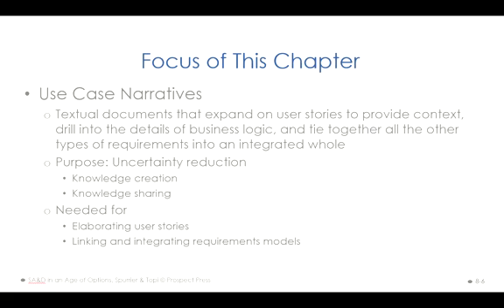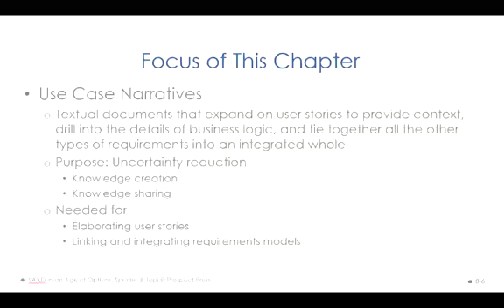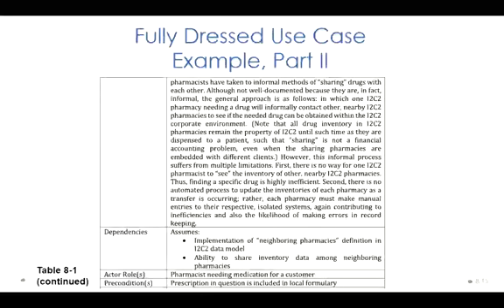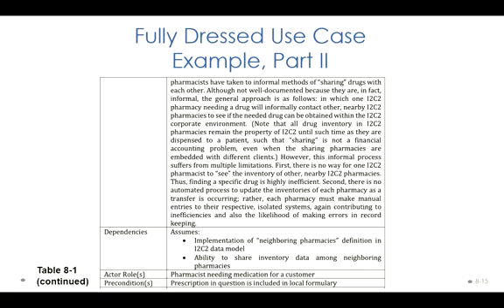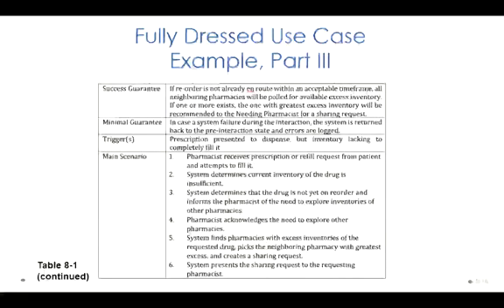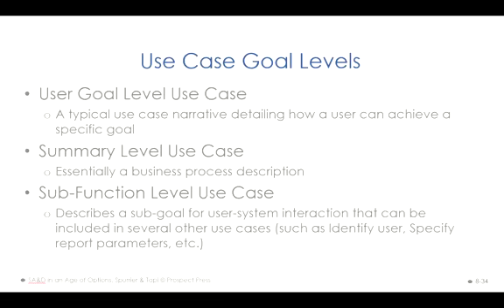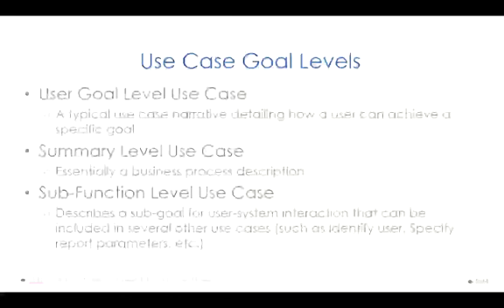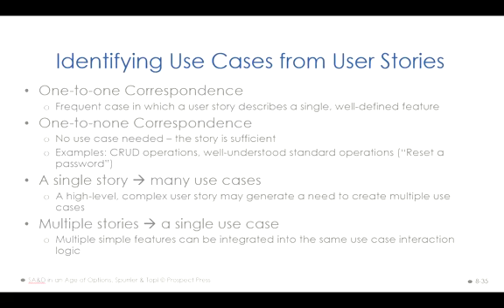UIS Lecture Spurrier Chapter 8 Highlights